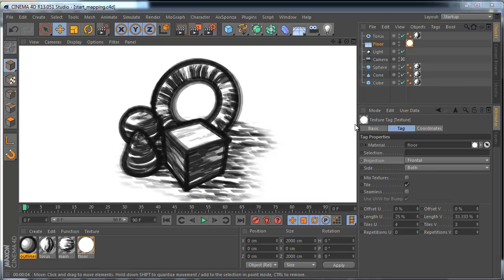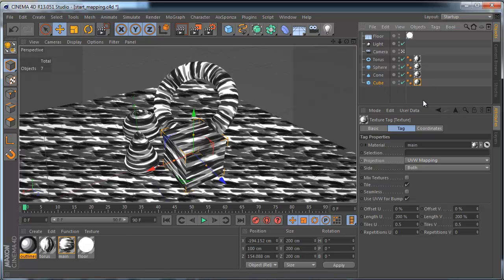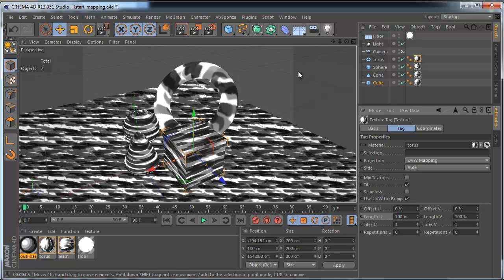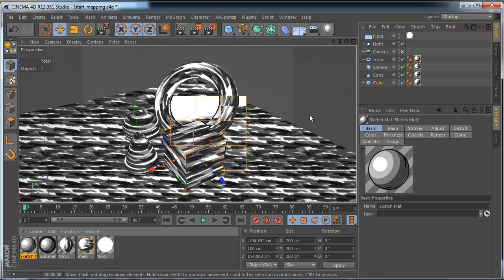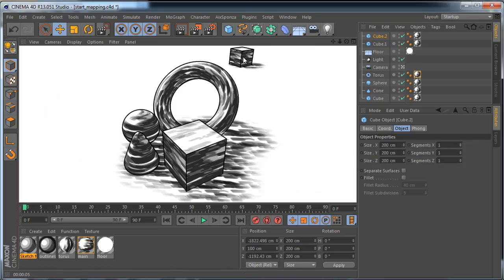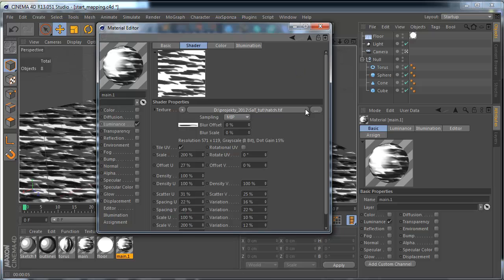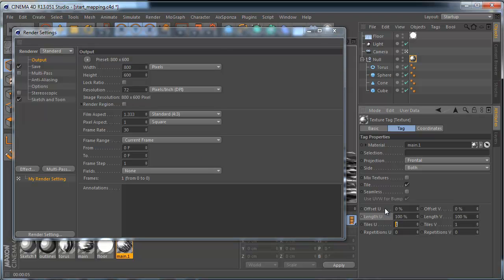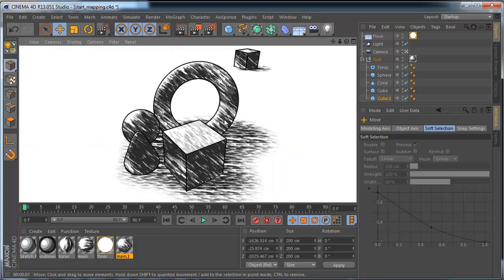An advanced Sketch and toon tutorial, second part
This part demonstrate a way how to apply "filling" materials to your objects. We can use standard parametric projections or UVs, but we can use (with the success) simpler frontal projection as well. It can help us in many cases.